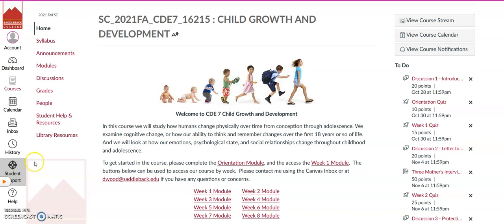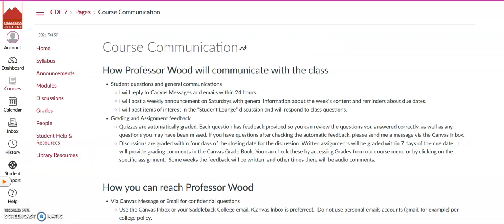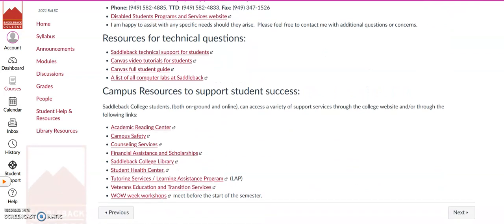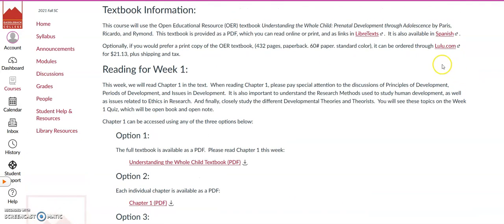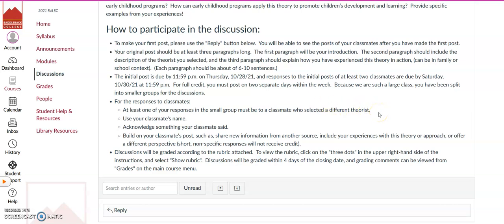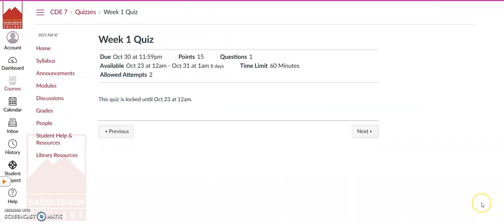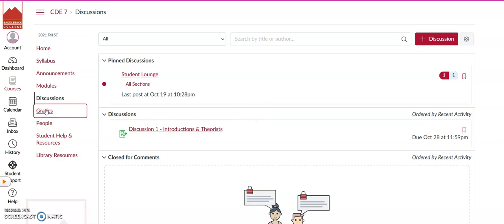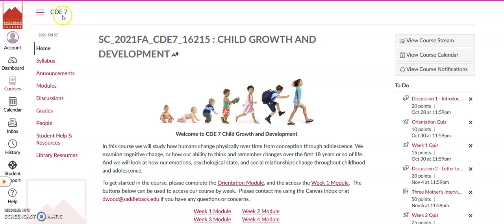Intro to CDE 7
Overview of Child Growth and Development Course